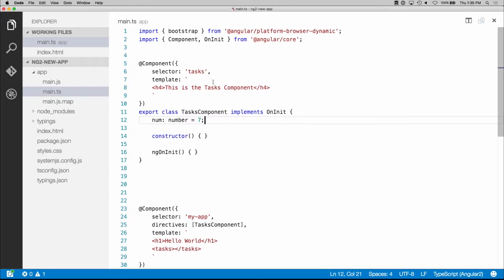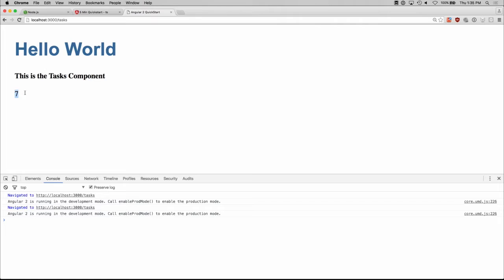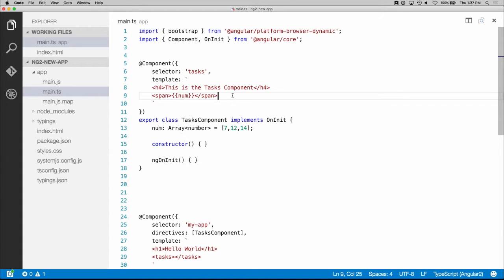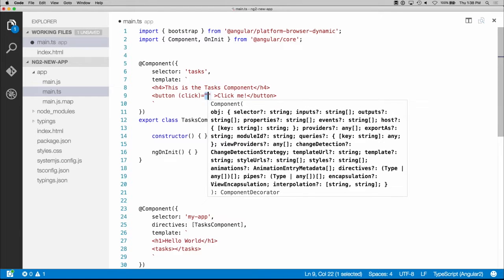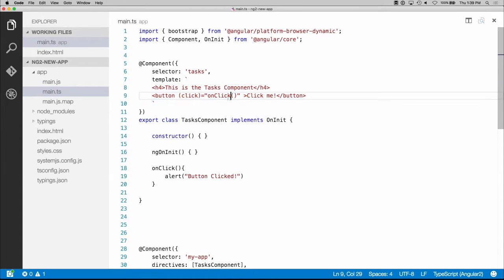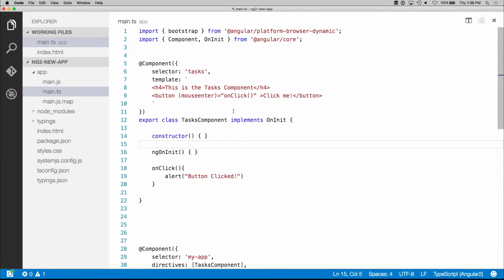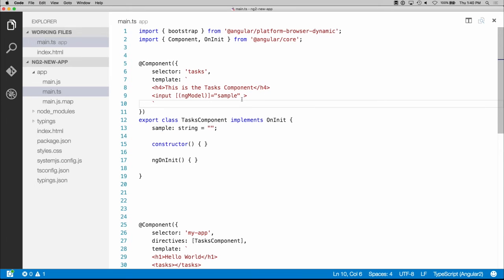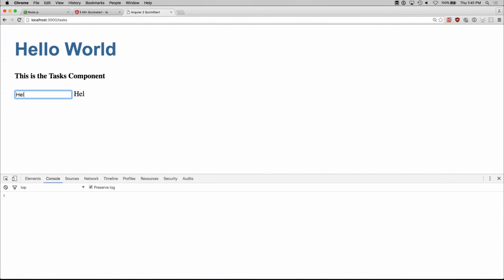04 - (09) Introduction to Angular 2.0 - Demo Using Data Binding